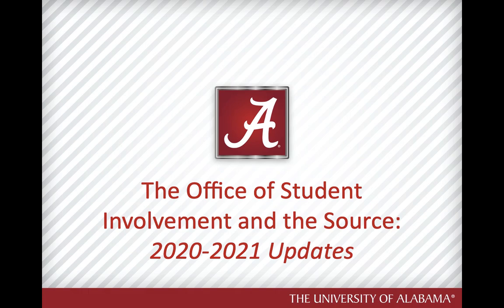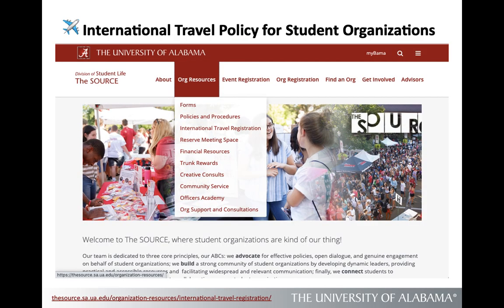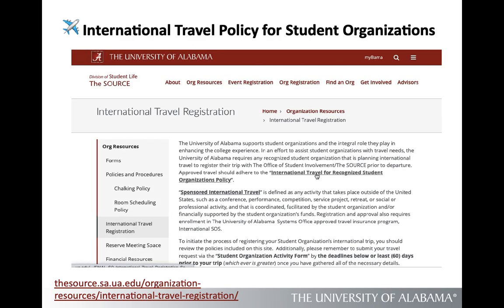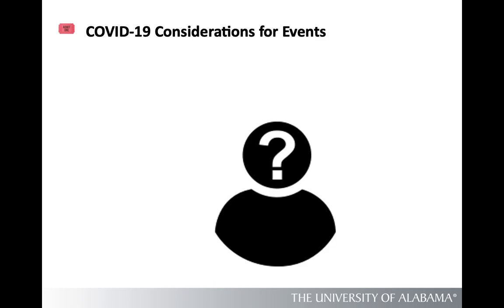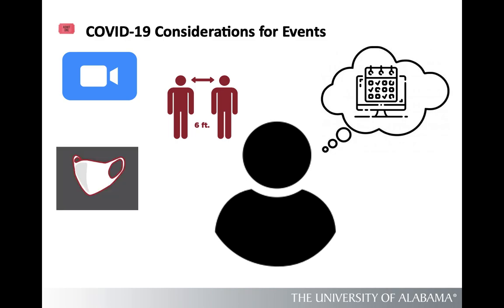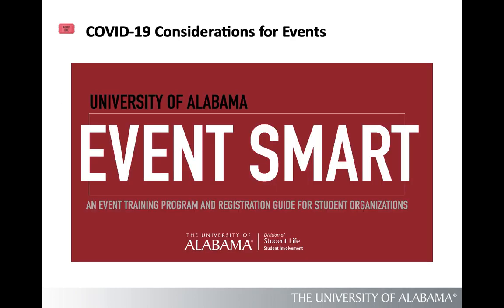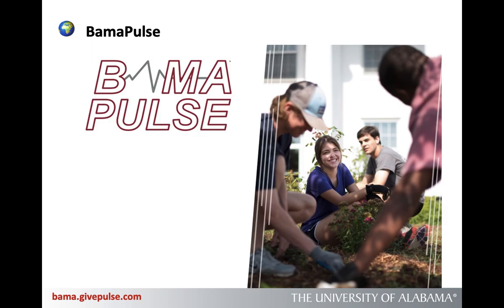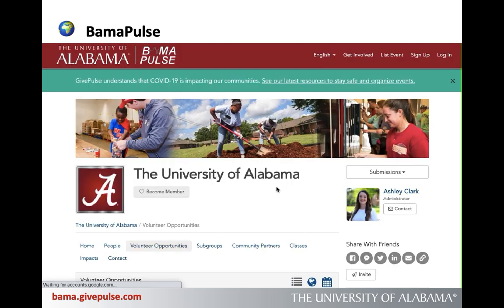SOA: Policy and Process Updates 2020-21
This video covers the University's international travel policy, COVID-19 considerations for events, and BamaPulse (UA's new service learning system). For updated information about COVID-19 policies for student organization events, please view the COVID Policy Review video and register for Event Smart training